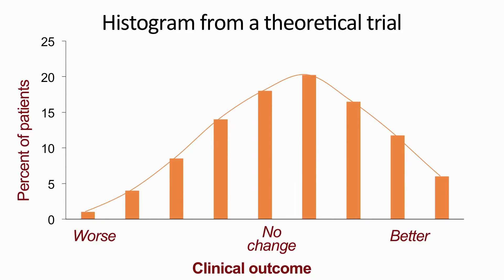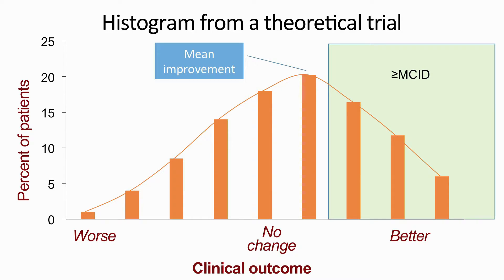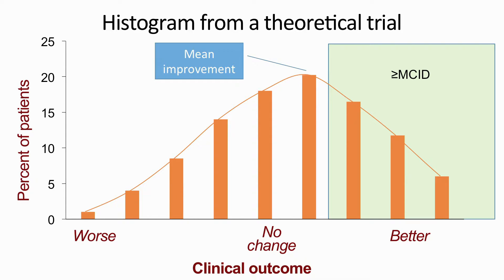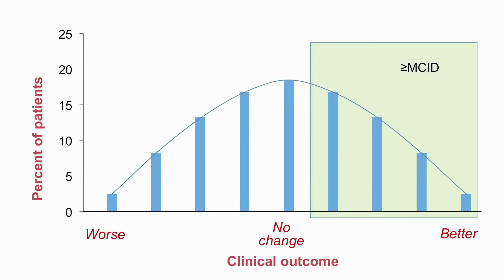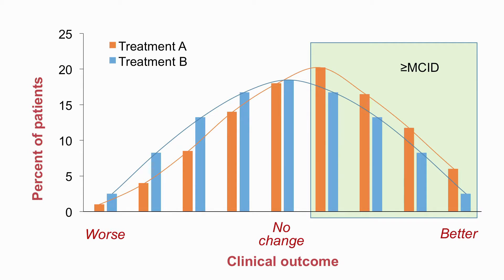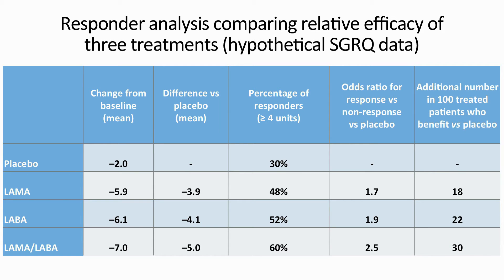Interpreting PROs in COPD – Video abstract 117378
Video abstract of review paper “Interpreting patient-reported outcomes from clinical trials in COPD: a discussion” published in the International Journal of COPD by Jones PW, Rennard S, Tabberer M, et al.

Abstract: One of the challenges faced by the practising physician is the interpretation of patient-reported outcomes (PROs) in clinical trials and the relevance of such data to their patients. This is especially true when caring for patients with progressive diseases such as COPD. In an attempt to incorporate the patient perspective, many clinical trials now include assessments of PROs. These are formalized methods of capturing patient-centered information. Given the importance of PROs in evaluating the potential utility of an intervention for a patient with COPD, it is important that physicians are able to critically interpret (and critique) the results derived from them. Therefore, in this paper, a series of questions is posed for the practising physician to consider when reviewing the treatment effectiveness as assessed by PROs. The focus is on the St George’s Respiratory Questionnaire for worked examples, but the principles apply equally to other symptom-based questionnaires. A number of different ways of presenting PRO data are discussed, including the concept of the minimum clinically important difference, whether there is a ceiling effect to PRO results, and the strengths and weaknesses of responder analyses. Using a worked example, the value of including a placebo arm in a study is illustrated, and the influence of the study on PRO results is considered, in terms of the design, patient withdrawal, and the selection of the study population. For the practising clinician, the most important consideration is the importance of individualization of treatment (and of treatment goals). To inform such treatment, clinicians need to critically review PRO data. The hope is that the questions posed here will help to build a framework for this critical review.